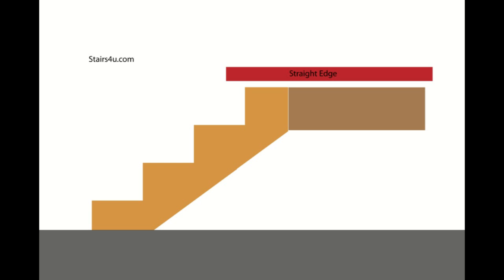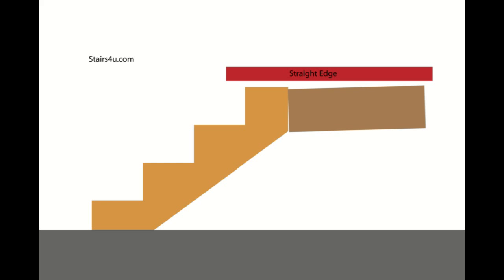Stair Stringer, Landing and Layout Problems From Incorrect Measurements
How To Build And Frame Stairs - Double Book Package #2

Click on this link for more problems you could encounter while building stairs. This video will provide you with a couple of other solutions to problems you might encounter while lining up the upper portion of a stair stringer, with a landing that might not be the right height. These problems could also be created from incorrect stair stringer layout. If you encounter problems like these, you will need to double check all of the measurements you have made, to verify whether or not everything has been cut and installed correctly.